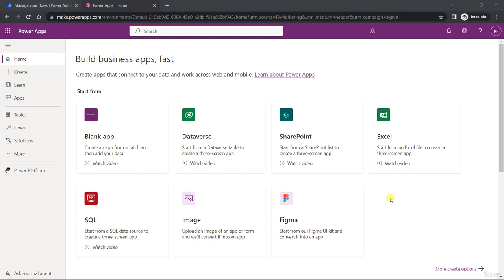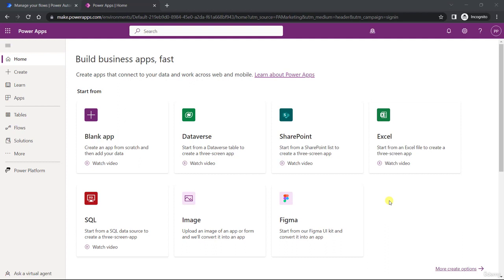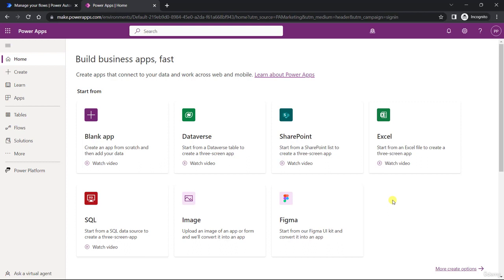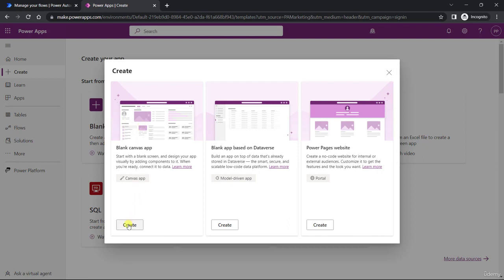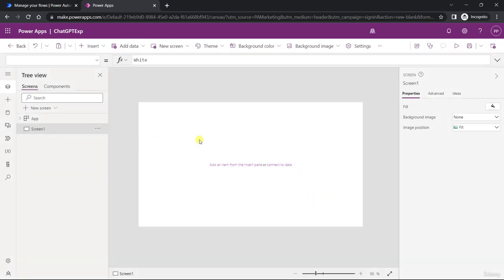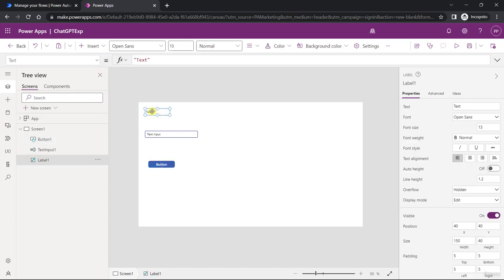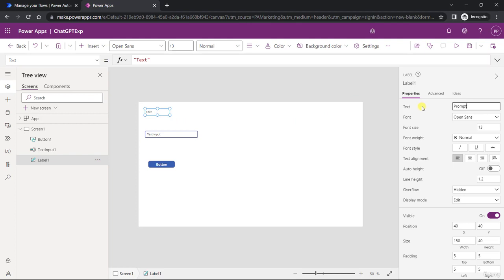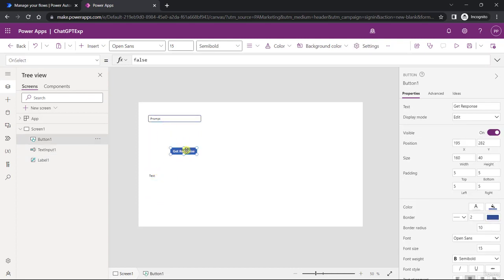Basic Power App Creation on ChatGPT (2024)